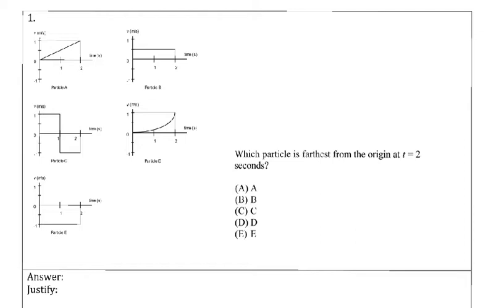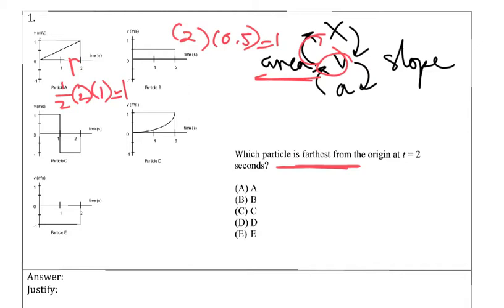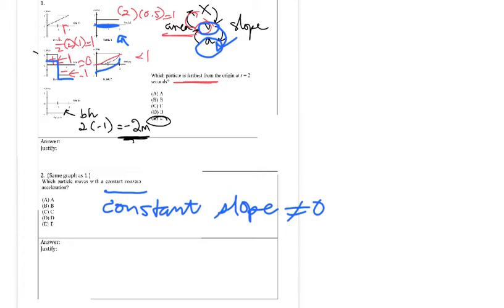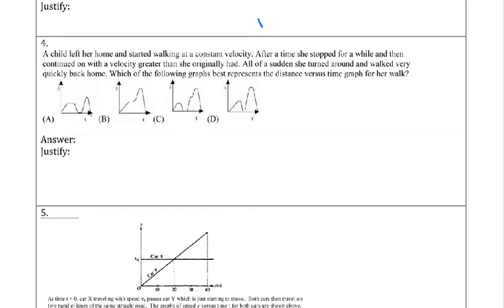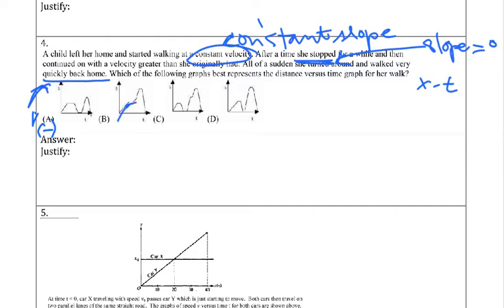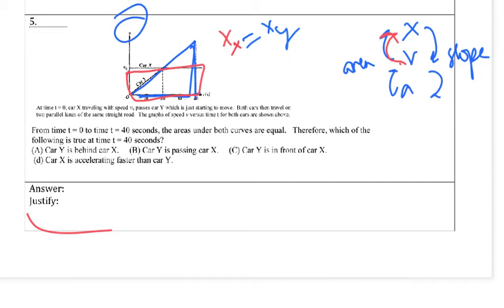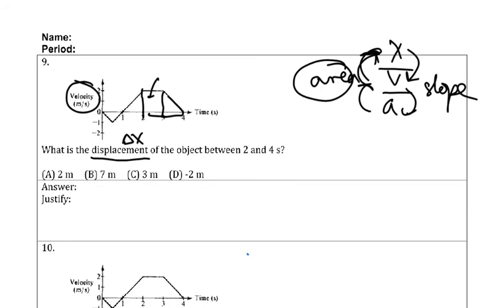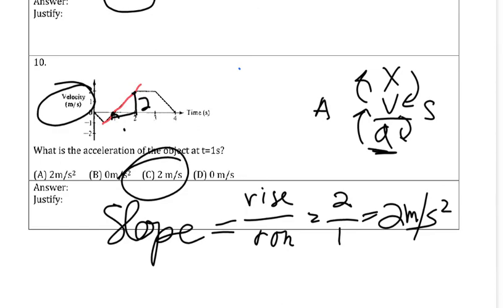Practice graph quiz